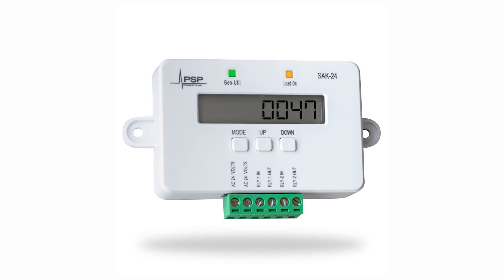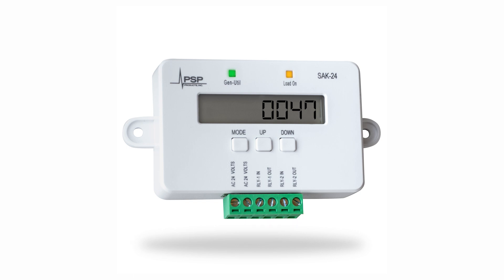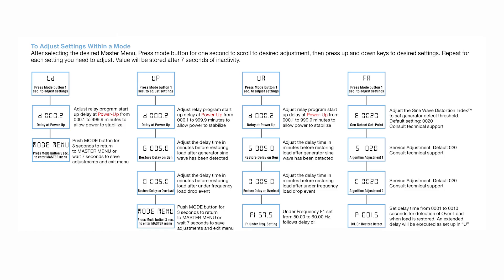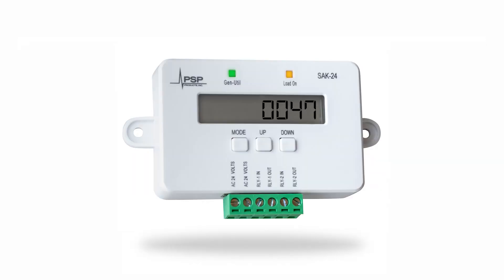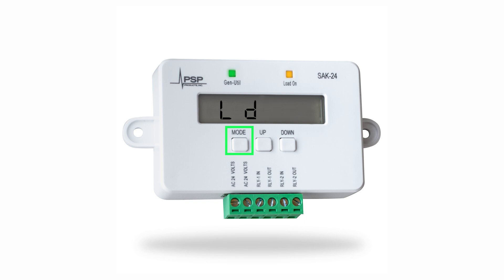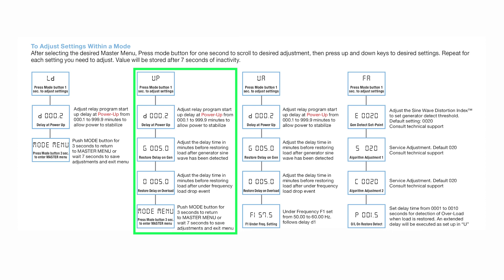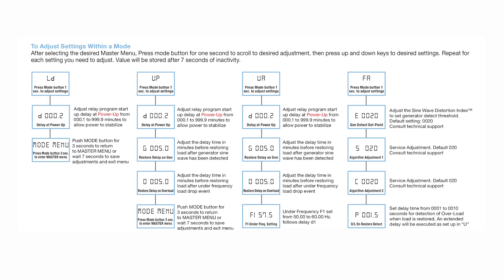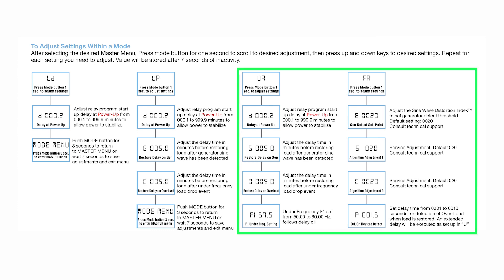Wireless SAK-24 Introduction and Programming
The SAK-24 provides a wireless solution to control loads of both normally open and normally closed devices with a dual form “C” dry contact. The contacts are rated for up to 5 amps and 250 volts AC to control a broad range of applications. The SAK-24 is powered by 24 volts AC that can be derived from anywhere within the electrical system. A connection or control wire back to the generator or transfer switch is not required.

When a power outage occurs, and power is restored, the SAK-24 will energize the relays and begin to analyze the AC power from the input. When utility power is detected the SAK-24 will de-energize the relay after 2-5 minutes and enter into a sleep mode until the next outage occurs. When generator voltage is detected the relay will remain energized and the SAK-24 will continue to monitor the AC line waveform. When utility power returns, the load will be restored after 2-5 minutes and the SAK-24 will enter sleep mode until a power outage occurs.

Features:
NO/NC dry-contact control input
Wireless technology drops load when generator power is detected
No control wires needed from the transfer switch
Can be installed anywhere in the electrical system
2 control dry contacts
Mounting flanges for surface mount installation
Quick connect SAK-24 terminal blocks
Time delay on function
User adjustable startup delay and under frequency restoration timers provide a unlimited number of devices with custom priority settings
Adjustable frequency drop out settings and delay times for under frequency detection
Precision adjustments from 50.0 to 59.9 Hz for frequency and from 00.1 to 10.9 seconds delay before load shedding
Nuisance load detection locks out load for an adjustable extended period of time whenever a restored load immediately overloads a generator
Switches at zero cross over point for maximum life expectancy
All adjustments are performed in minute with three buttons using the LCD display
Compact size only 3.375” X 2.25”